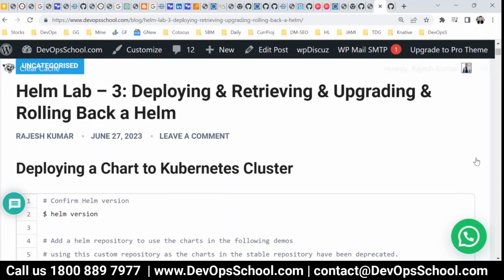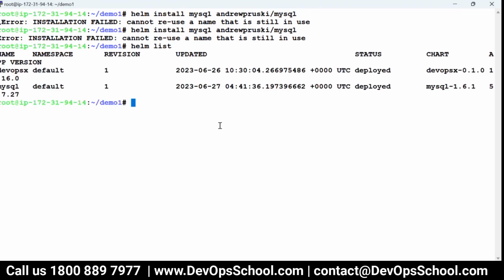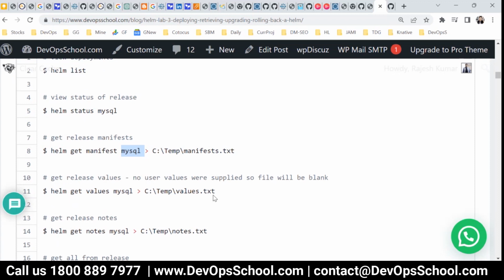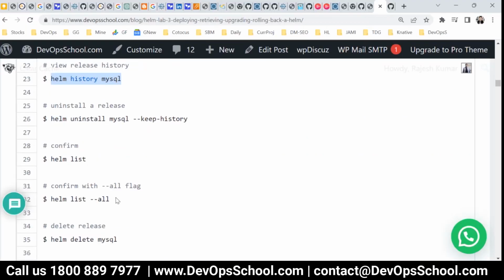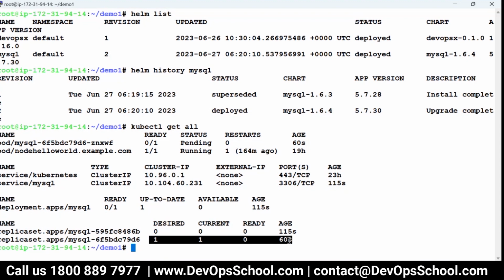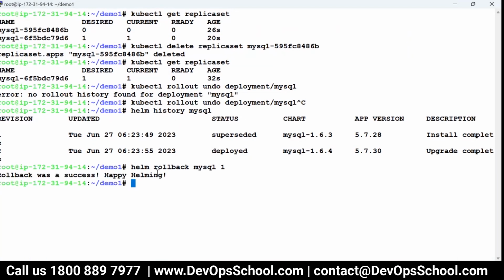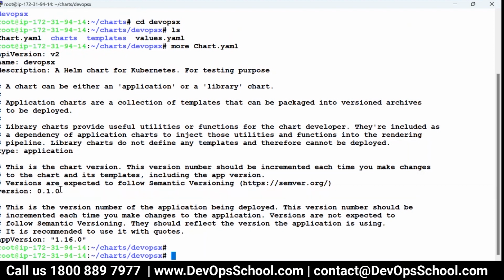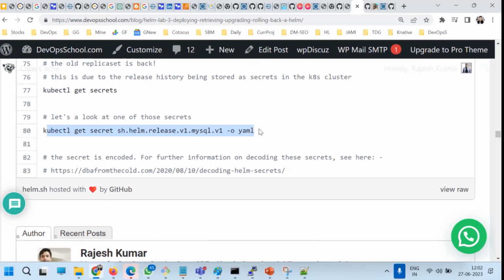Helm Fundamental to Advance Tutorials 2023 Part - 5 Out 14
Efficient Deployment: Discuss strategies to leverage Helm charts for efficient and consistent deployment of Kubernetes applications, ensuring scalability and reliability.

Chart Maintenance: Address best practices for maintaining Helm charts, including versioning, updates, and managing dependencies, to facilitate smooth application lifecycle management.

Security Considerations: Explore security measures and guidelines to ensure the integrity of Helm charts and deployed applications, including vulnerability scanning, RBAC configurations, and secrets management.

Community Collaboration: Foster collaboration within the Helm community to share knowledge, contribute improvements, and address challenges collectively, enhancing the overall ecosystem and user experience.

Integration and Extensibility: Explore integration possibilities with other Kubernetes tools and platforms, as well as ways to extend Helm's functionality through plugins and customizations, to meet diverse deployment requirements.

- Private video is only available for 599 Plan.

Top 10 Certifications in the world
1. DevOps Certified Professionals (DCP)

2. Site Reliability Engineering Certified Professionals (SRECP)

3. DevSecOps Certified Professionals (DSOCP)

4. Master in DevOps Engineering (MDE)

5. Kubernetes Certified Administrator & Developer (KCAD)

6. GitOps Certified Professional (GOCP)

7. Master in Observability Engineering (MOE)

8. MLOps Certified

9. DataOps Certified Professional (DOCP)

10. AiOps Certified Professional (AIOCP)